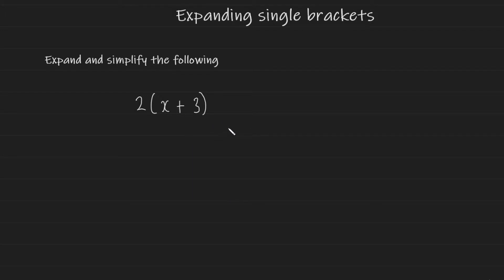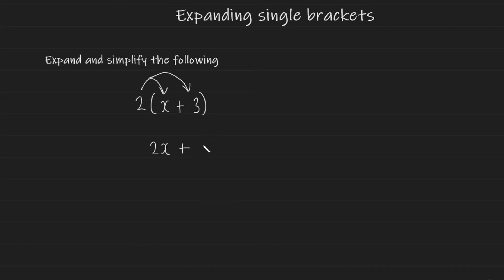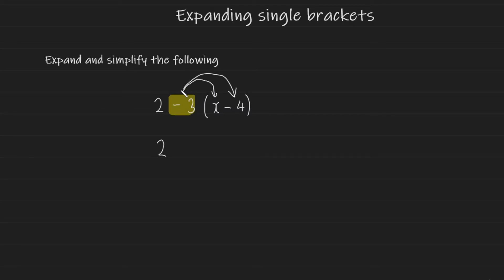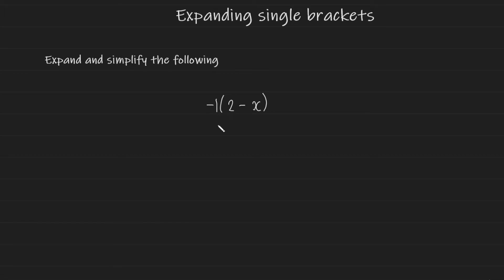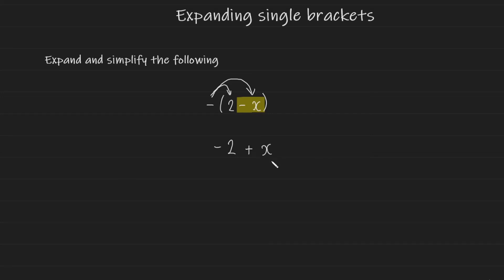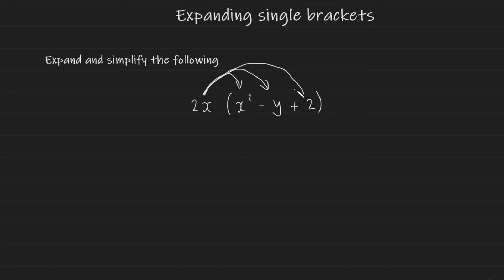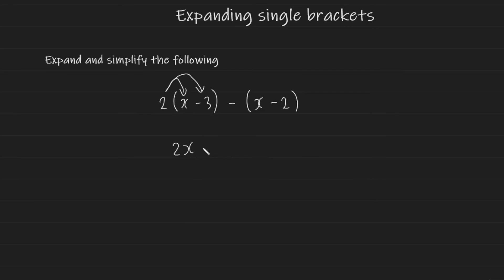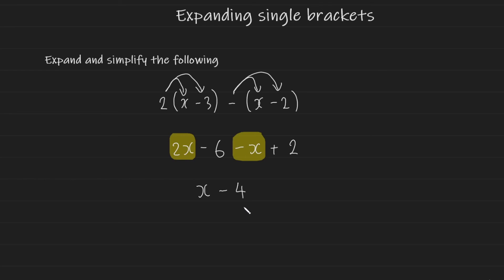Expanding Brackets (Single) - GCSE Maths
Learn how to expand single brackets across various examples that increase in difficulty.